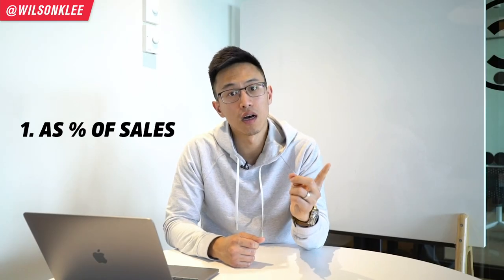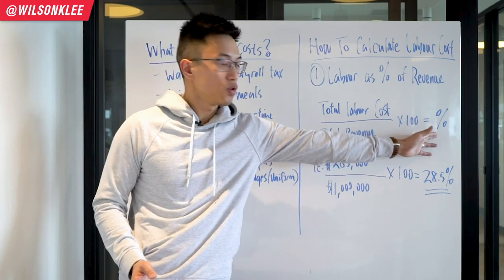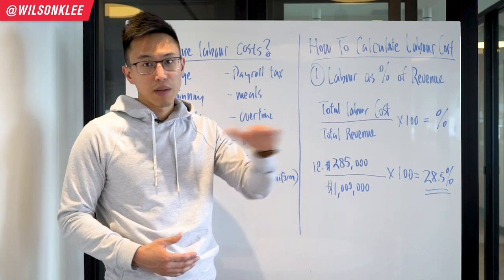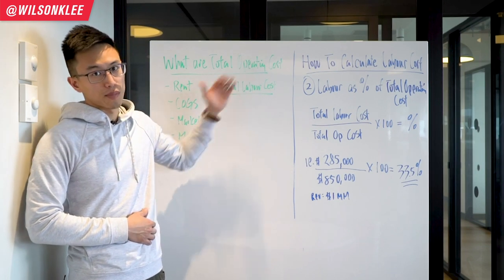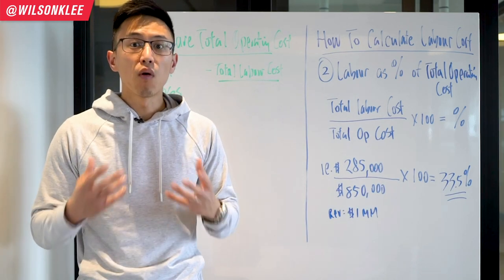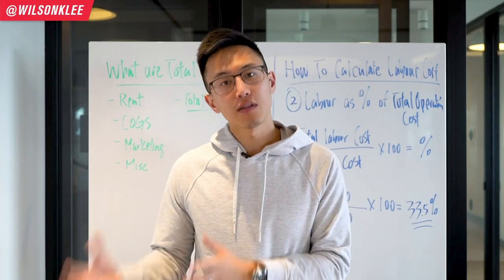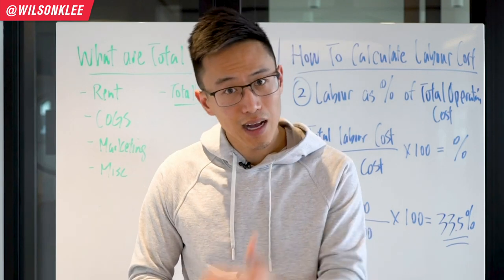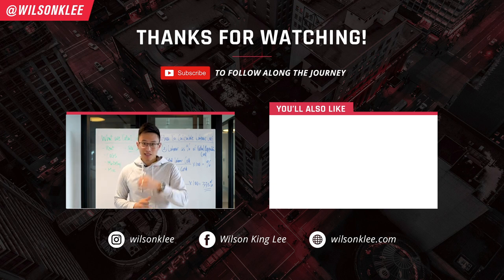How To Calculate Labour Cost For Restaurants & Small Businesses 2022 | Restaurant Management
Did you know that labour is one of three big costs in a restaurant business? Today I'll show you how to calculate labour cost in restaurants...

Labour takes a huge chunk of money for restaurant businesses and small businesses. Which is why it is important to know how to calculate labor cost so you can see exactly how much it is taking from the pie.

But before yo even calculate your labour cost, you need to know what labour cost is. Many people make the mistake of just thinking it is how much you pay someone per hour or salary...but it is more. You need to include bonuses, payroll taxes, remittance, benefits, meals, uniform, training, and more. A lot goes into the cost of a staff, which is WHY staffing and retaining good staff is so important.

There are generally two ways to calculate labour cost in restaurants:

1. Labour as % of sales OR
2. Labour as % of total operating costs

Regardless of which you choose (I prefer method 1), the key is knowing how your labour cost compares to industry standards and benchmarks. Because if you're OVER the standard, it may mean there are things you or your business is not being efficient on, which is driving your labour cost UP. But you won't know any of this without calculating your labour cost and knowing the industry standards. Only then you'll be able to take out the magnifying glass and see where you can make changes.

So if you're a restaurant owner, restaurant manager, food entrepreneur, small business owner, and are looking to learn how to calculate labor cost and make your business more profitable, or want to learn how to start a restaurant or how to open a successful restaurant, keep on watching!
📚 RESOURCES

🛠 Community & Tools
[EQUIPMENT] Tools & software I recommend using -